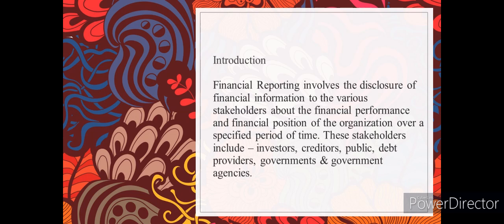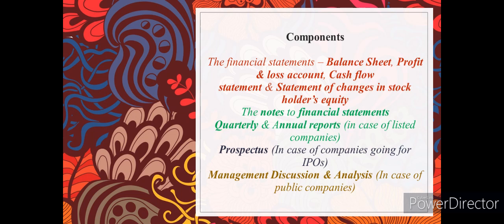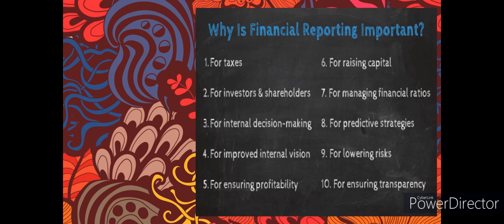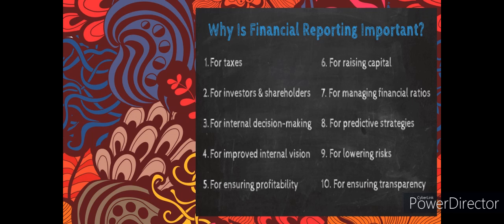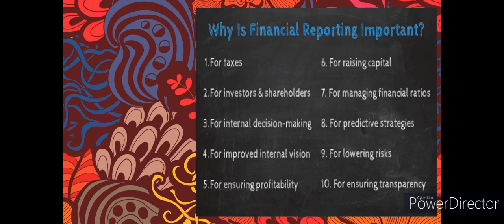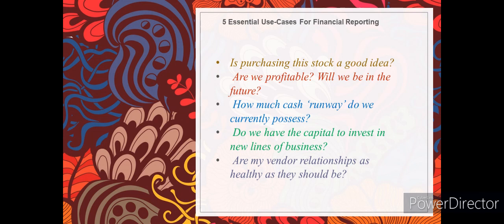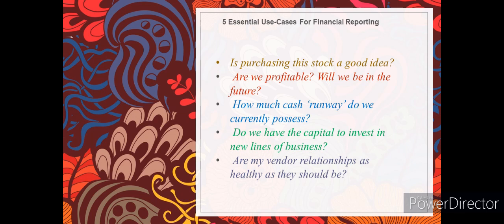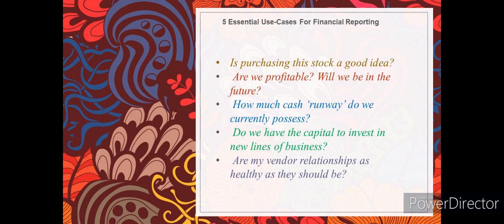Introduction of Financial Reporting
You will be getting introduction of Financial Reporting